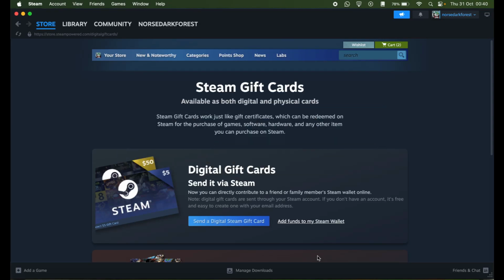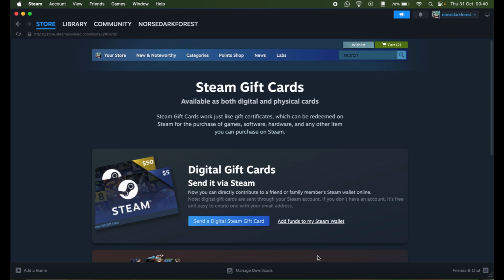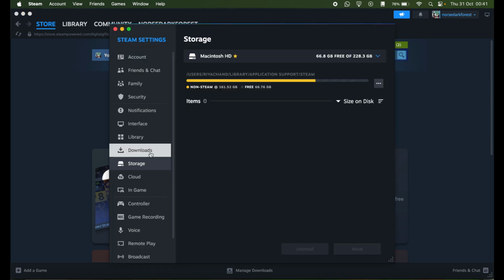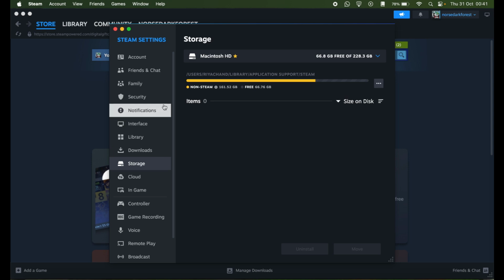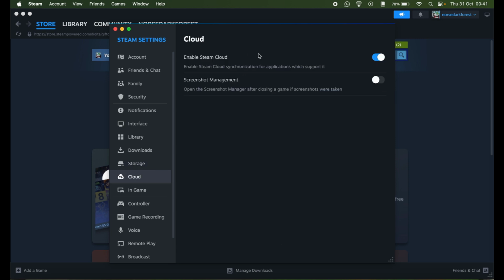How to Enable Steam Cloud in Steam 2024?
Make sure your gaming data is always synced across your devices by enabling Steam Cloud! In this guide, we’ll take you through the process of activating Steam Cloud, allowing you to save your game progress, settings, and configurations to the cloud for easy access from any compatible device.